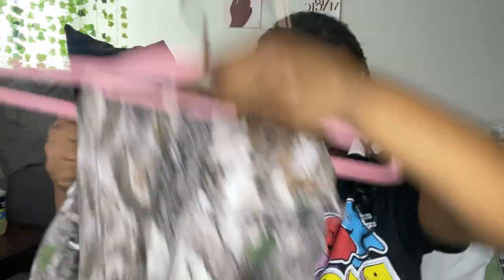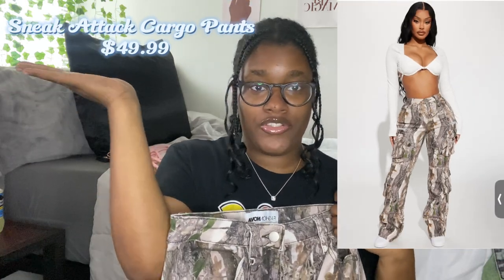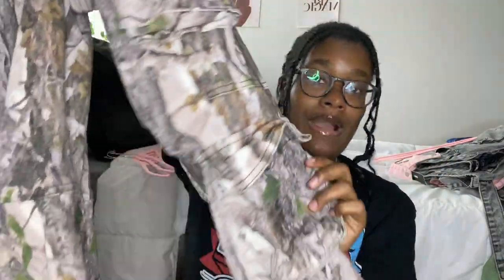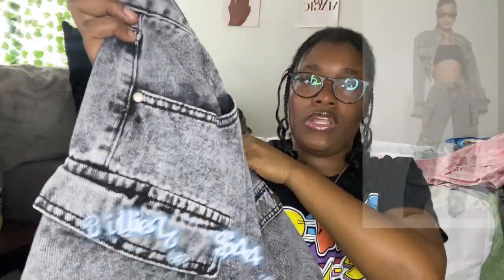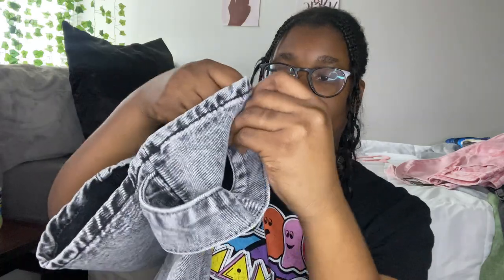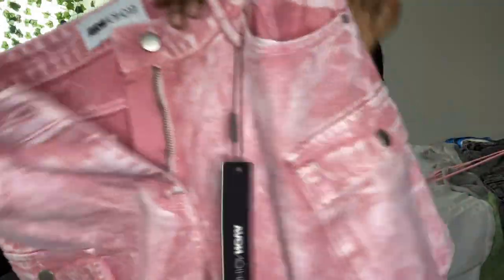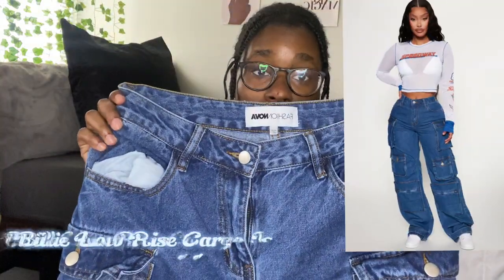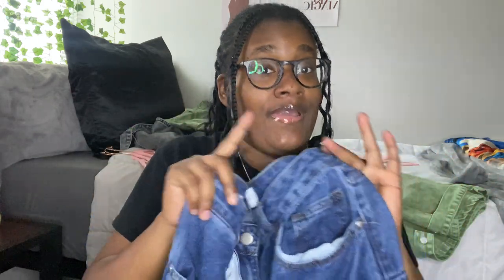Fashion Nova Cargo Haul + Try On Haul |Nadia Skye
Today's video is going to be a Fashion Nova Cargo pants haul and a p try on haul. I hope you guys enjoy the video.

🤍OTHER INFLUENCER CONTENT
💕Amazon Storefront

🤍LINKS FOR THE CARGOS

Mad for you cargos

Sneak Attack Cargos

Billie Low Rise Slung Cargos-Medium wash/Dark wash

Billie Low Rise Slung Cargos-Pink

Billie Low Rise Slung Cargos-Acid Wash

Billie Low Rise Slung Cargos-Green

  💓Name:Nadia
  💓Age: 21
  💓Birthday:12/10/01
  💓College Student:Rising Senior
  💓Height:5'2
  💓Zodiac Sign: Sagittarius ♐️

FashionNovaFashionnovahaulclothing haulHaulfashion nova haul